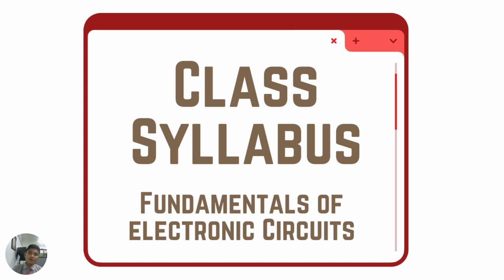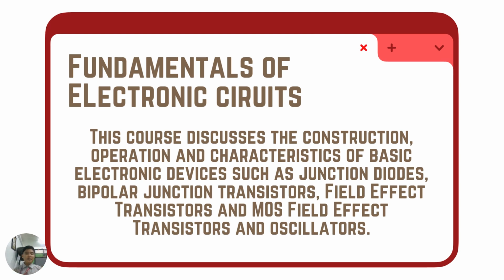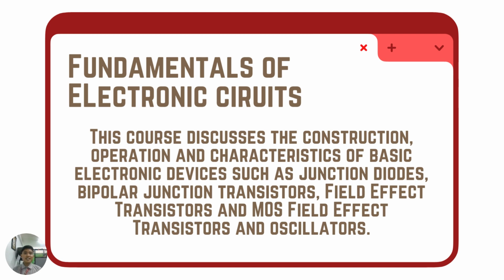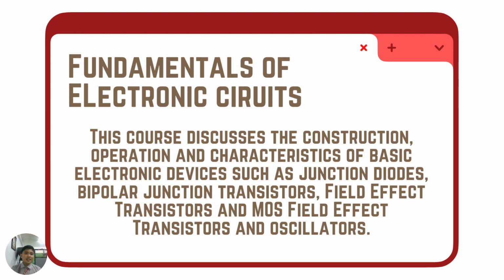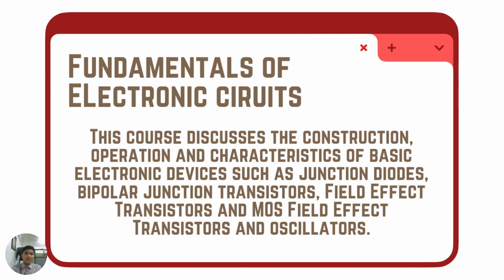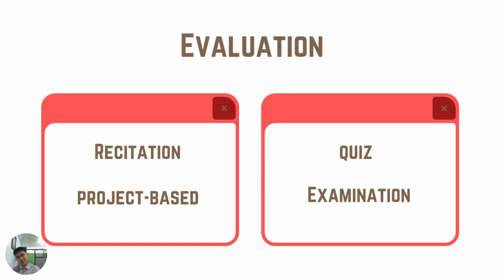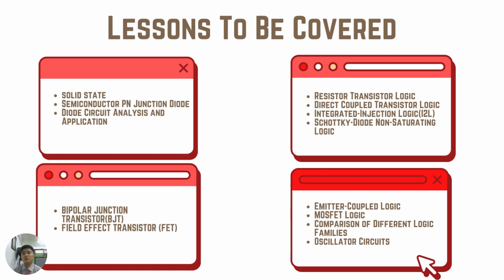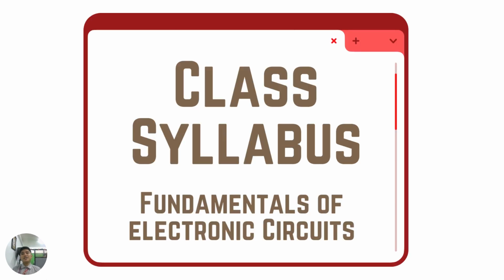Fundamental of Electronic Circuit Course Class Syllabus Computer Engineering